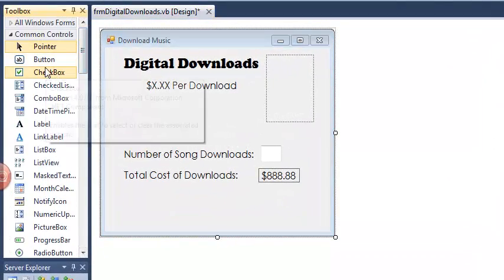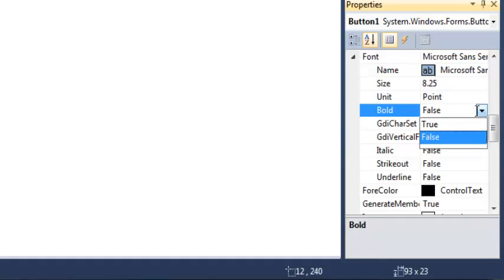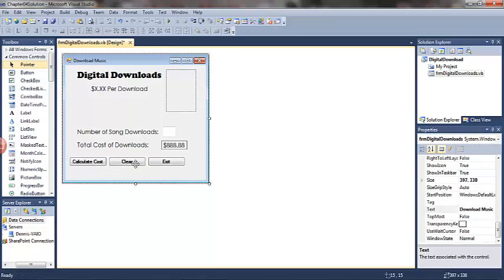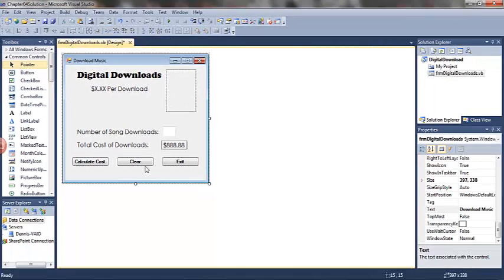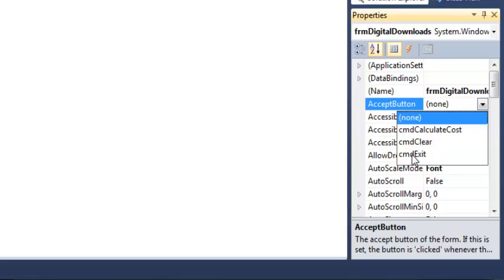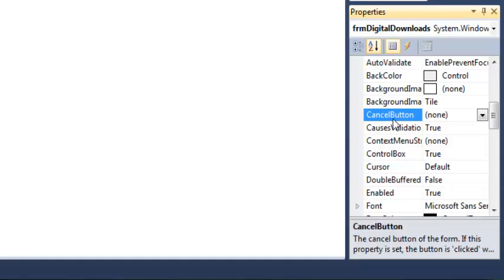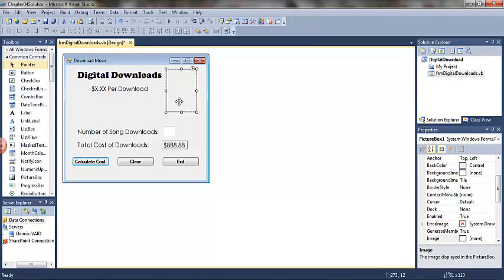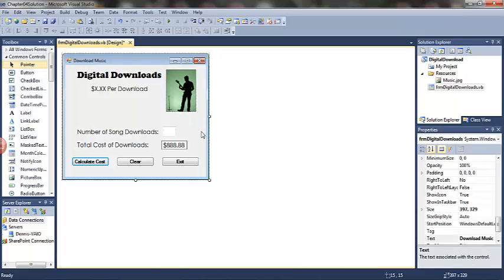VB_GuidedProgramDevelopment_Part_B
Chapter 4 Guided Program Development (continued)
Form design and setting control properties